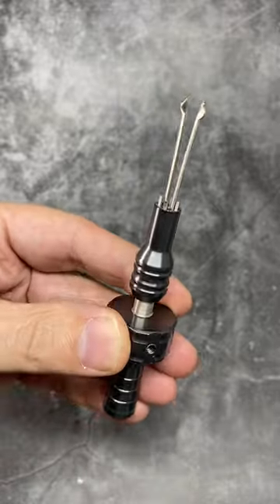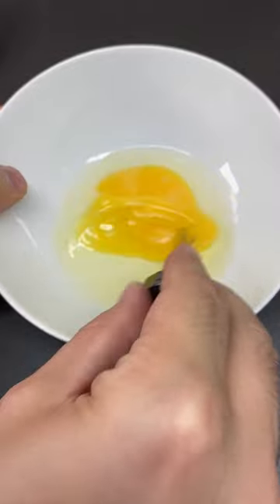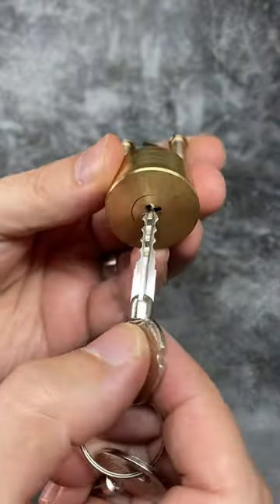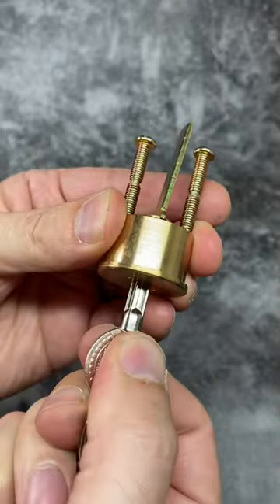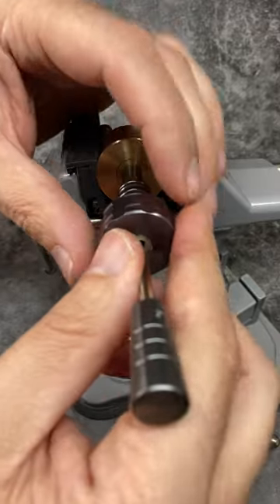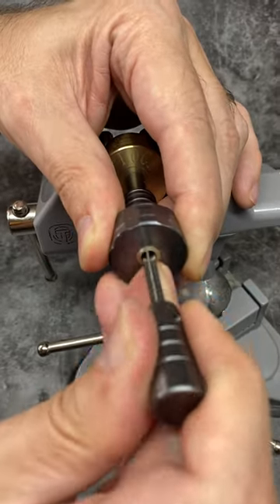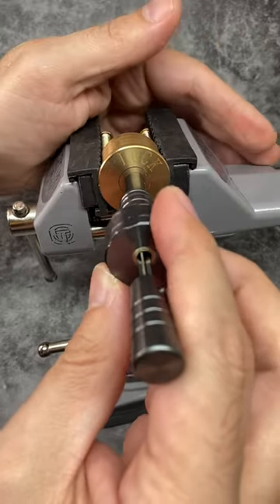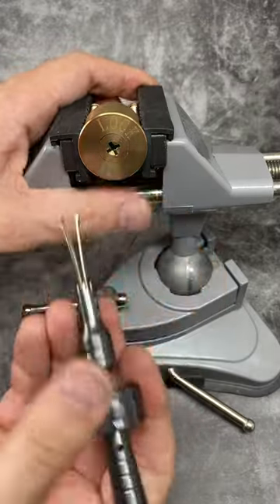Lock Pick or Egg Whisk?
These cross lock, lock picks are great fun, if a little situational!